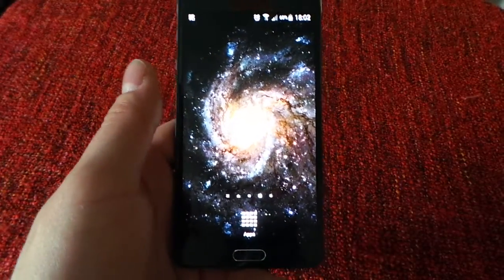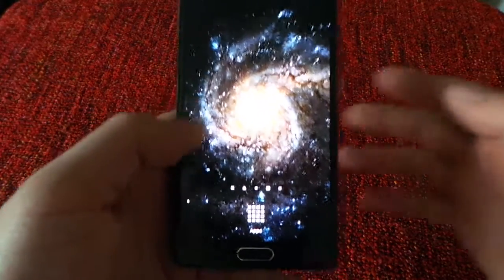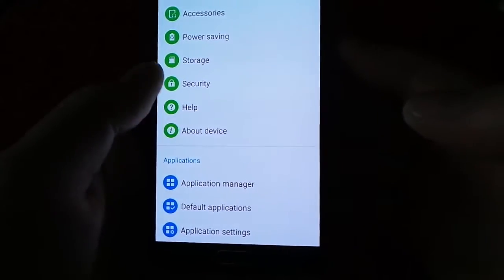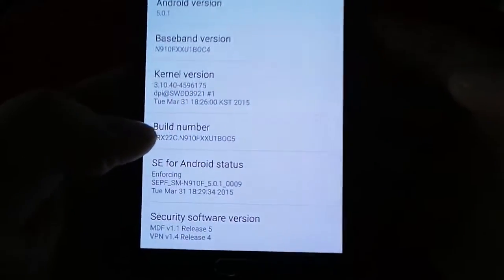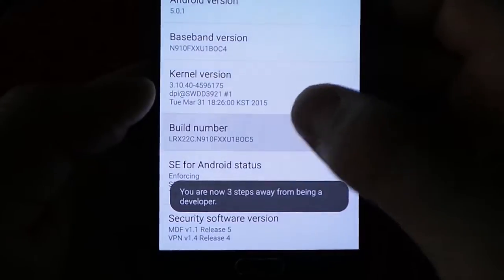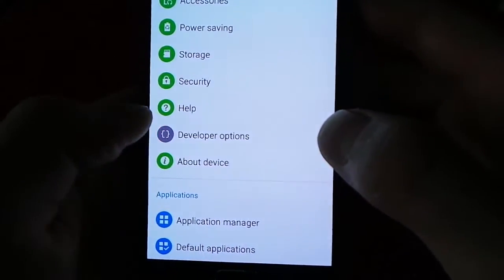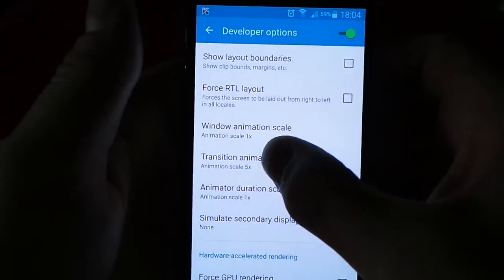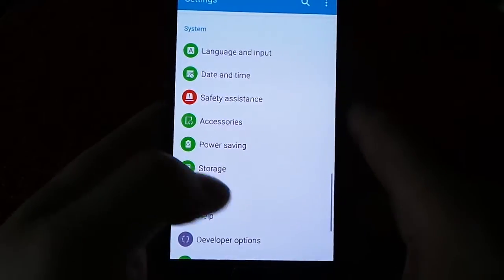How to get developer option for android devices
Let me know if you have any problems.